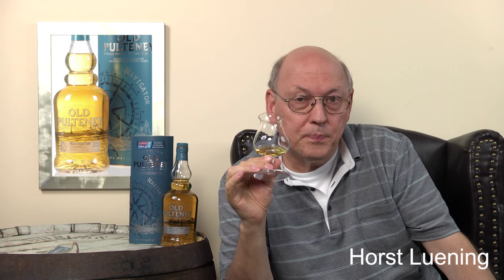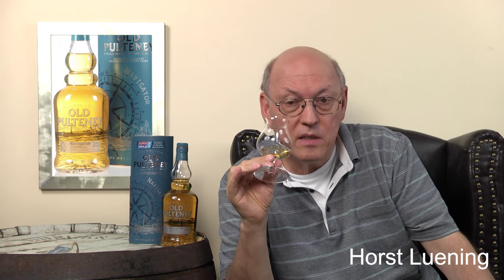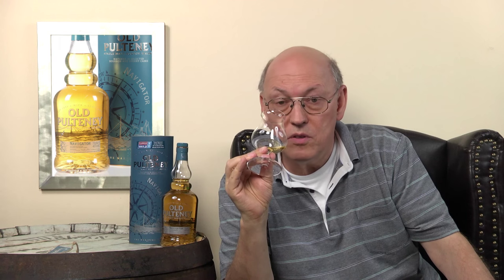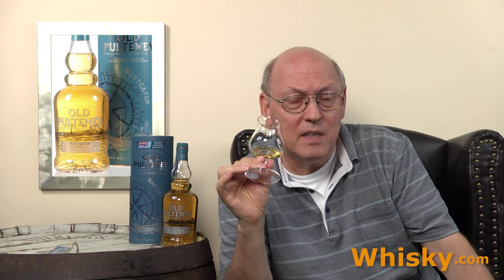Whisky Review/Tasting: Old Pulteney Navigator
Nosing 5:23
Whisky .com reviews the Old Pulteney Navigator. At the yacht race "Clipper - Round the World 2015" the first carton of the new bottling Navigator was taken on board.

The nose:
Sweet, apple, vanilla, caramel, oranges, dried fruits
The taste:
Fruity, dark chocolate, spicy, maritime note, sherry cask aroma, honey
The finish:
Medium